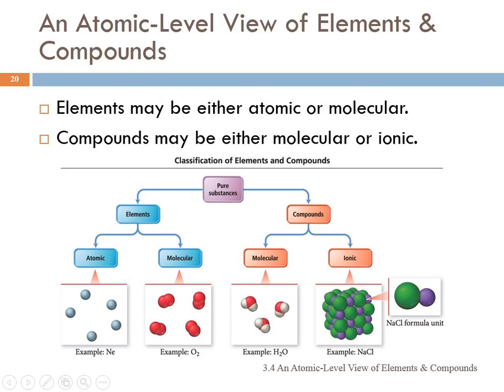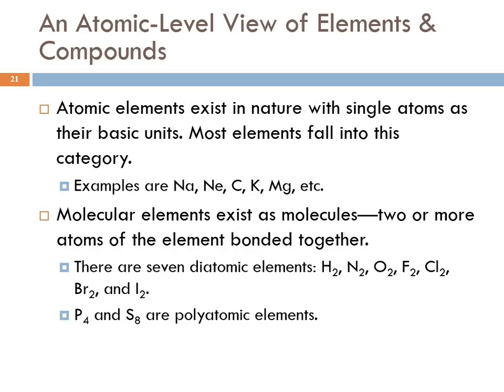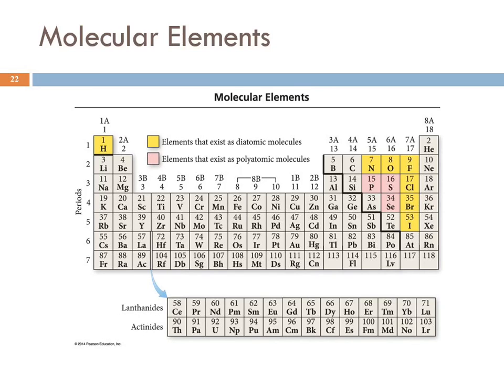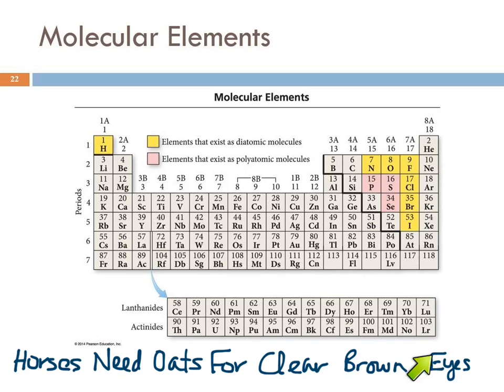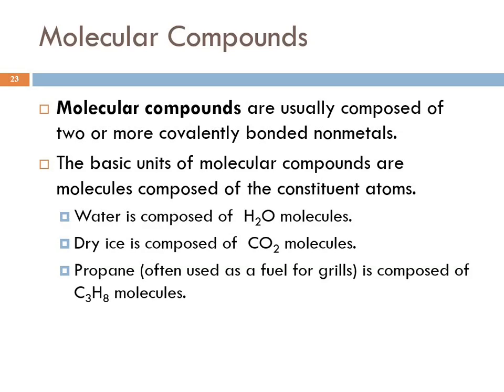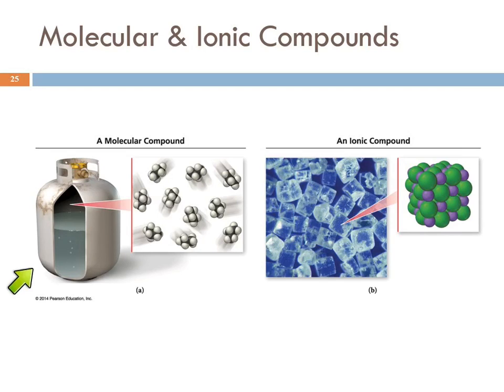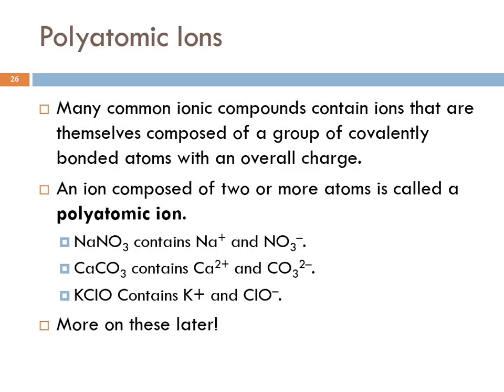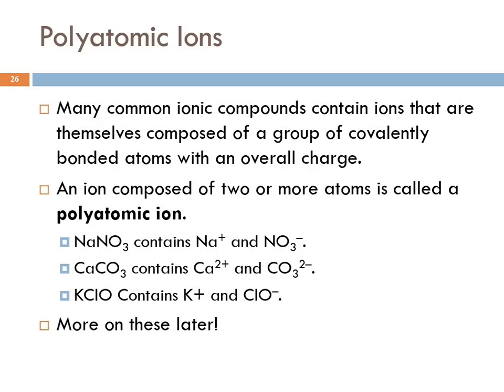3.4 An Atomic-Level View of Elements & Compounds